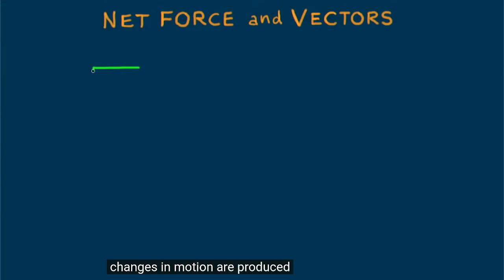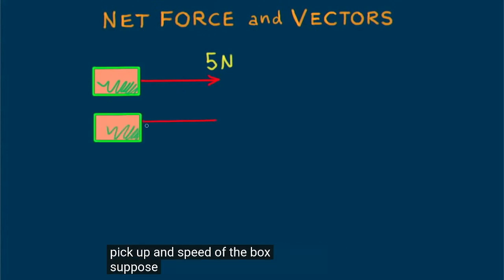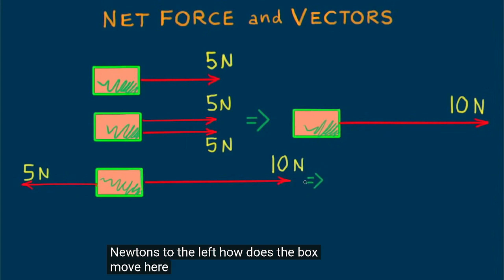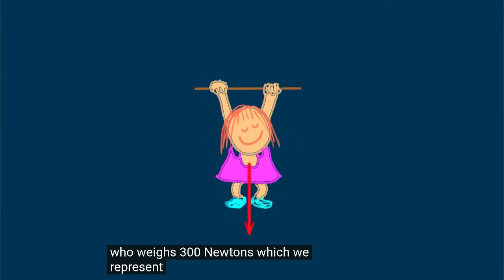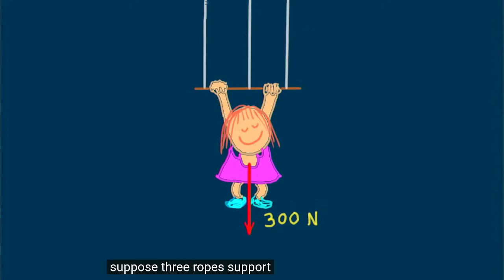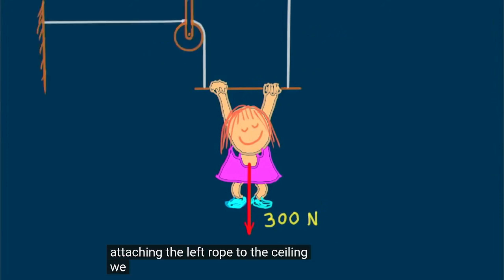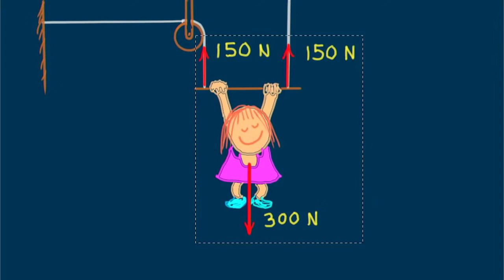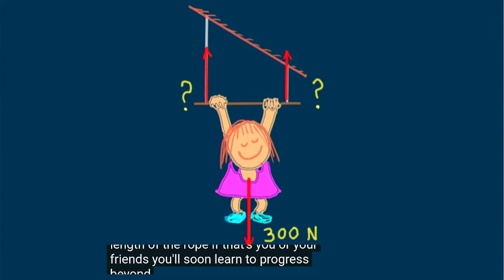Net Force and Vectors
Box of candy to Nellie hanging by vertical ropes. Paul Hewitt explains how the net force on a box of candy produces a change in its speed.